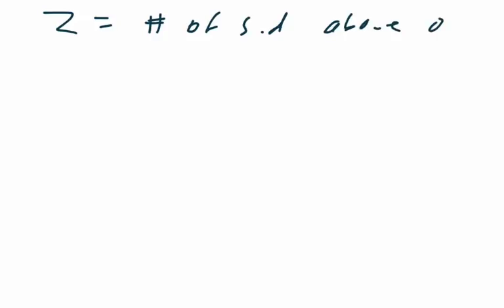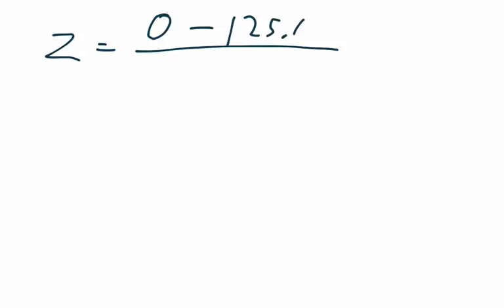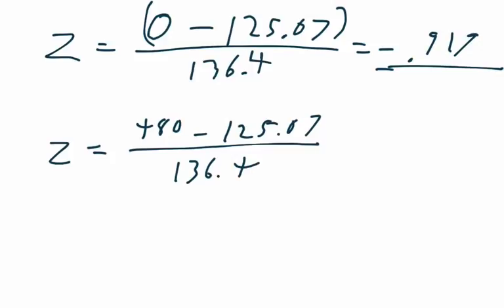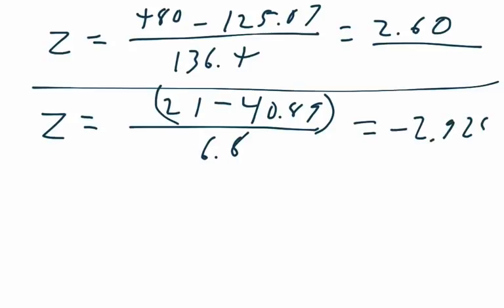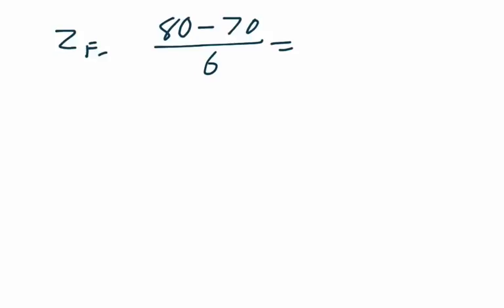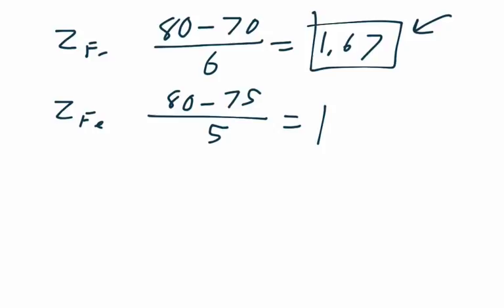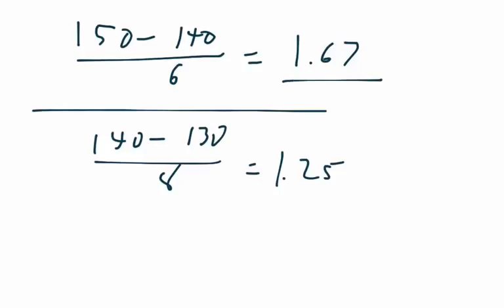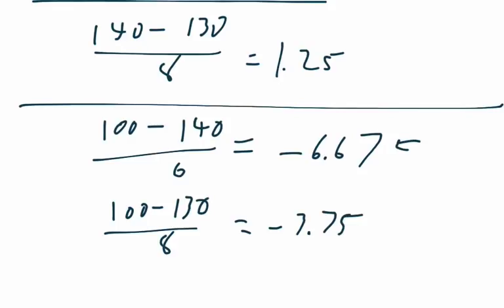Intro sub 1-26